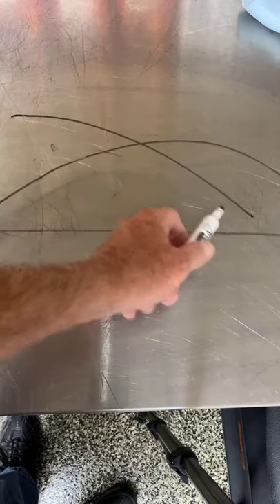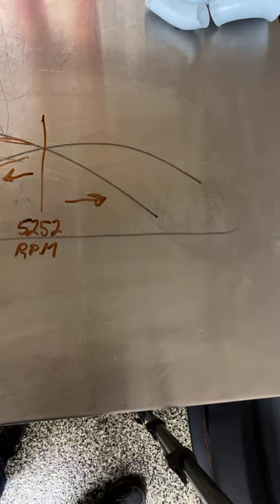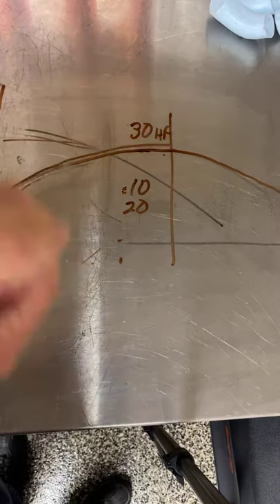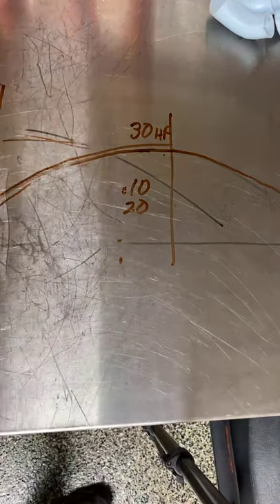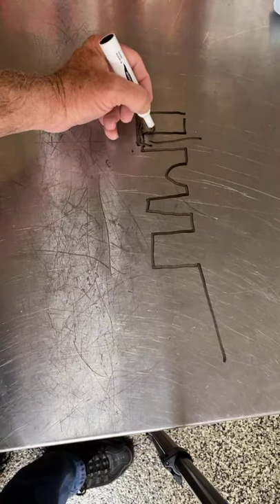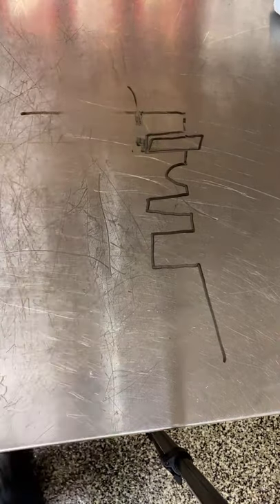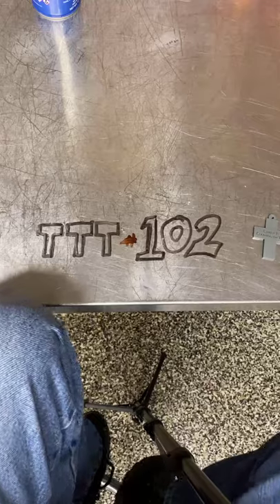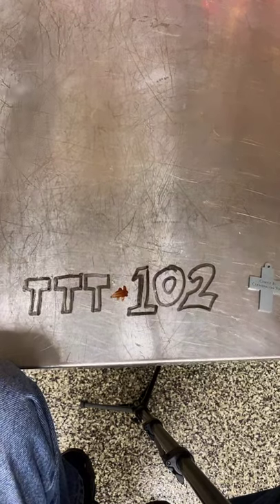Tech Talk Tuesday #102 Vacuum Pump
Episode #102
George Bryce Talks Vacuum Pumps